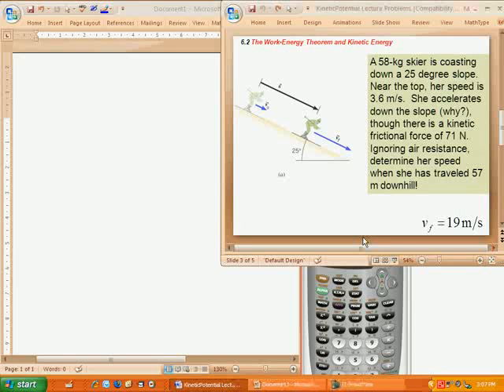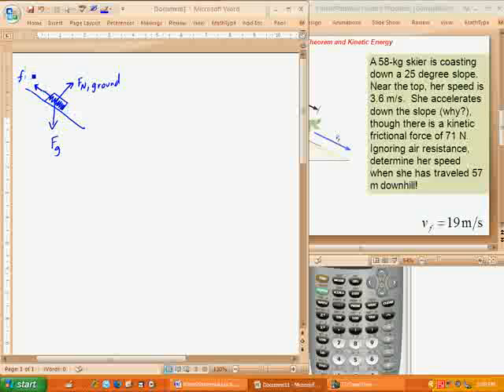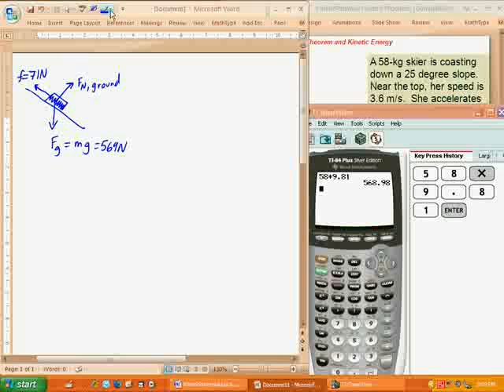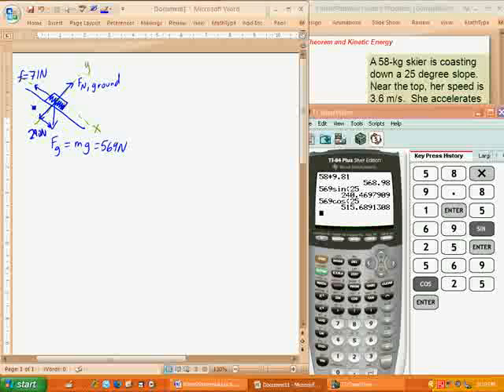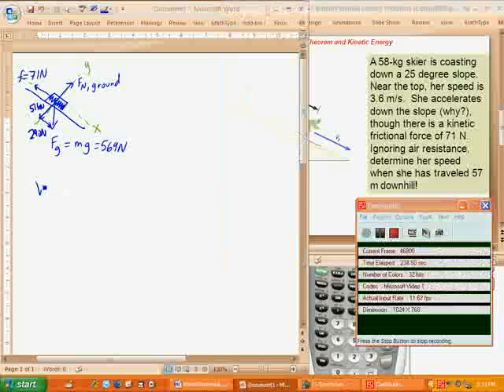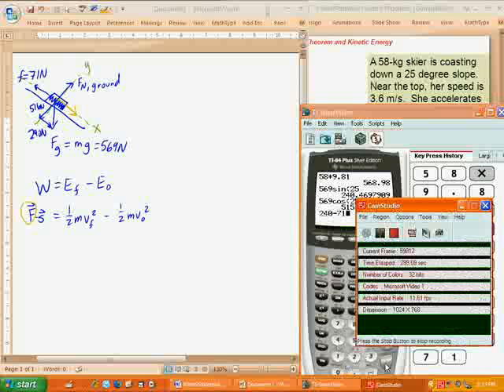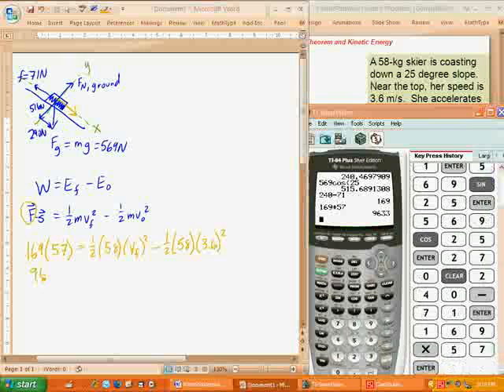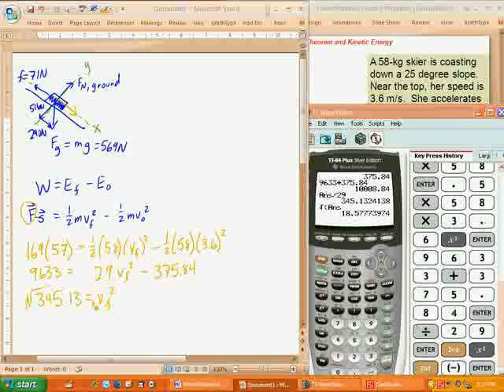WorkEnergy1.mp4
Physics problem involving a skier and the Work-energy theorem.  I appologize for being a bit distracted, I was working the problem and helping students at the same time.  I will try to re-make the video with better quality at a later time.